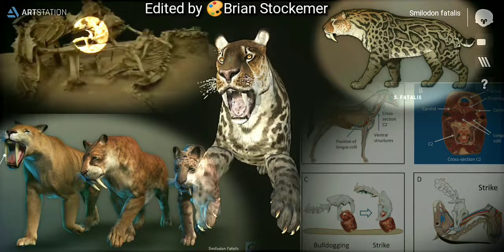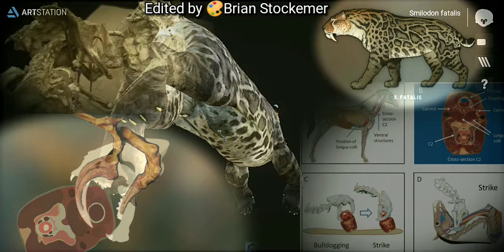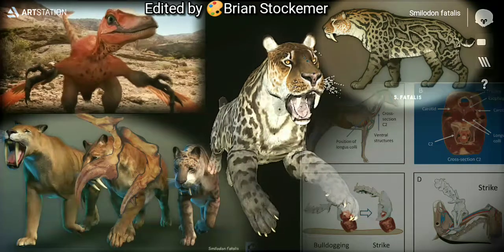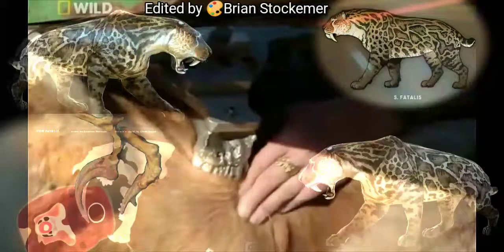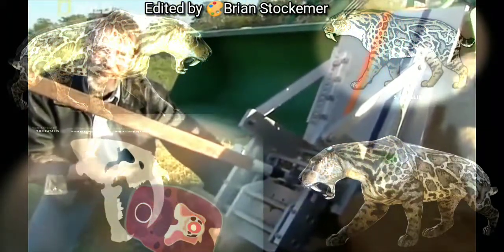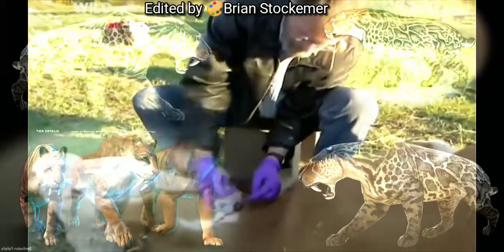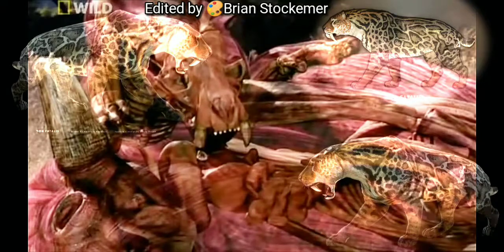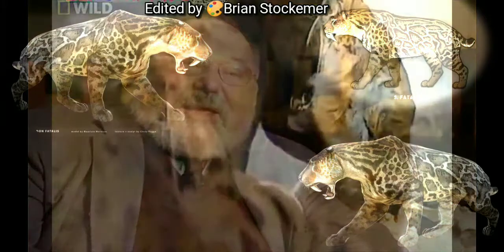Comparing Smilodon teeth and Velociraptor claw similarities in design